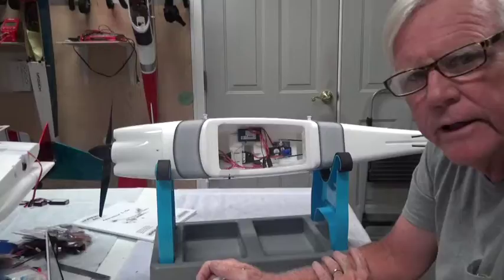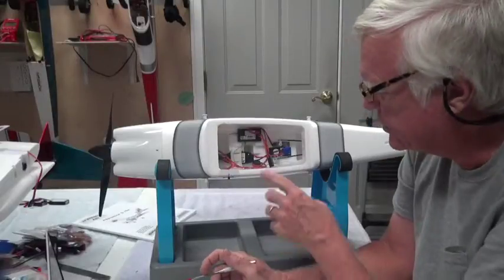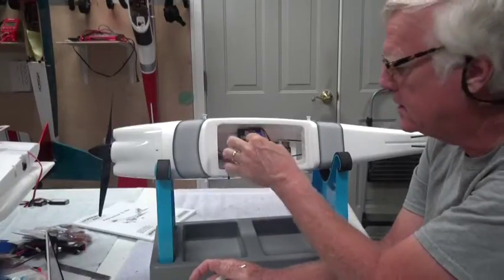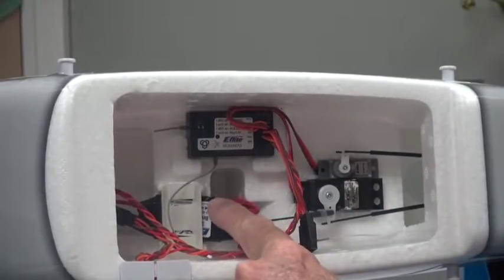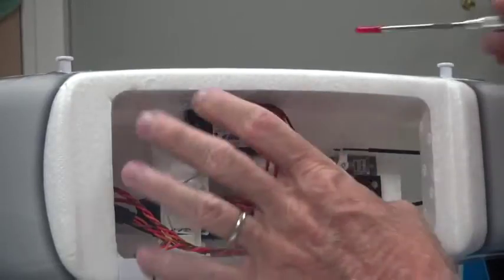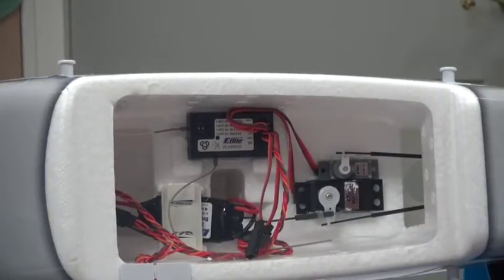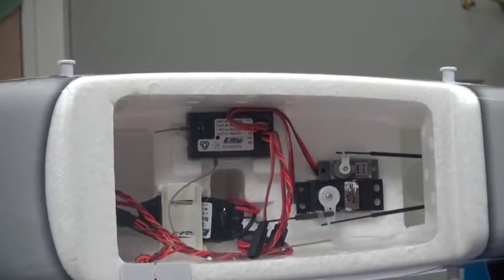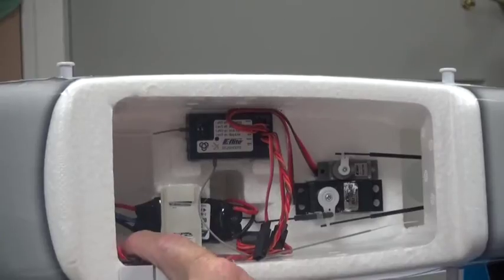AP10 Apprentice S 15e RTF Cabin Components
This video explains all of the components in the cabin of the E-Flite Apprentice S 15e RTF electric powered RC aircraft.